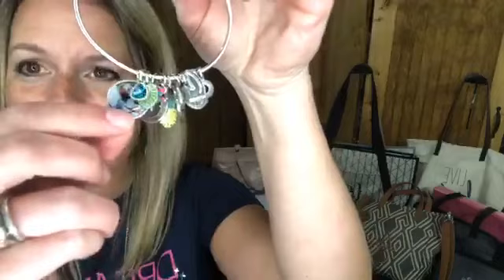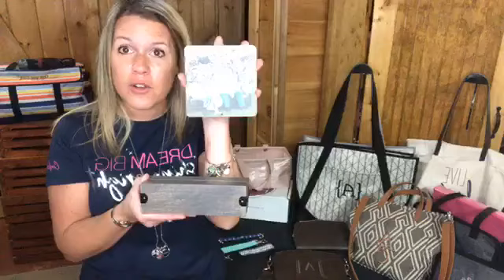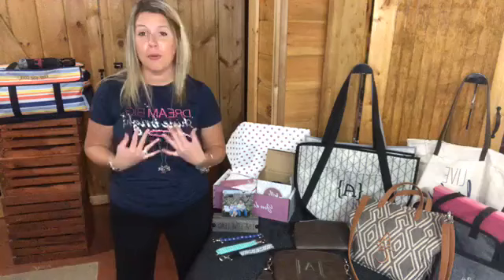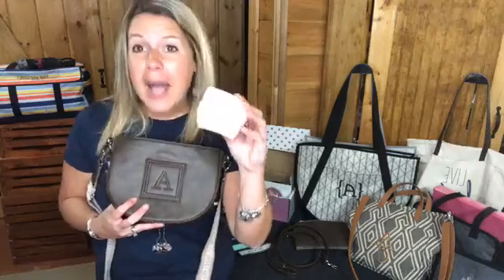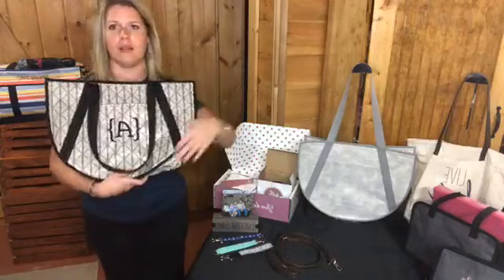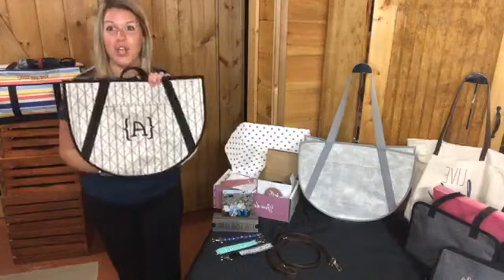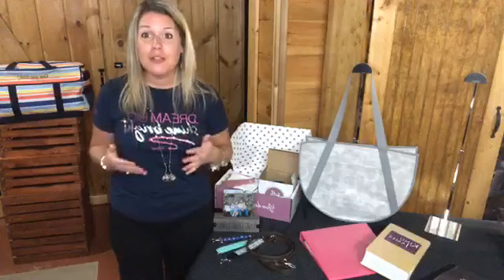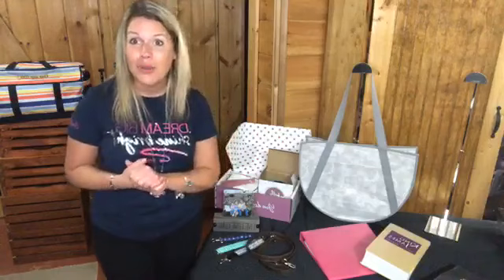💐 Mother's Day Gifting Ideas from Thirty-One with Andrea Carver!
❤ Mother's Day is May 10,2020! I am excited to share with you some of my Thirty-One Gifting Ideas!! Woo hoo!!

✨Don't forget to personalize for your Mama too! It means soooo much more!

💪🏼 ..and really...Let’s be honest, moms are basically superheroes – always there when you need them, always putting others first and somehow making it all look easy! Show mom just how much you appreciate all she does this Mother’s Day with a revamped take on the traditional gift basket, curated by you! Since we are all shopping online for Mothers Day this year.. why not shop SMALL with ME! 💁🏼‍♀️

🛒When you are ready to shop, and you do NOT have a hostess... be sure you use my Monthly Mystery Hostess party link! **My Mystery Hostess party links always have at least 8 winners!!!**

👛 Mother's Day Product Mentions:  Andrea's Gift Guide!
⭐ 0:37 Cherish Bracelet
⭐ 0:53 Jewelry Charms
⭐ 1:22 Charm Catcher Necklace
⭐1:37 Spacer Beads
⭐ 1:50 Close To Home Mini Table Gallery
⭐ 4:26 Tiny Utility Tote
⭐5:58 April hello HAPPY Box
⭐ 7:38 Half Moon Crossbody
⭐ 8:59 Light Traveler Card Case
⭐ 9:14 Petite Pouf
⭐ 9:50 Wide Crossbody Strap
⭐ 11:09 Window Shopper
⭐ 12:30 All About The Benjamins Wallet
⭐ 12:30 All About The Benjamins Wallet
⭐ 12:50 Wristlet Strap
⭐14:25 Round Utility Tote
⭐16:50 Get Creative Caddy
⭐19:16 Get Creative Zipper Pouch
⭐ 20:59 Market Tote
⭐ 21:52 Market Crossbody
⭐ 22:03 Market Pouch
⭐ 22:13 Thirty-OneBrella
⭐ 22:37 Large Utility Tote Cargo Thermal

❤Please do NOT forget about my 50/50 special! For every $50 spent, you get a $50 off item!!!

Find me in TWO places on Facebook! 💁🏼‍♀️
1. (if you do not have a consultant)